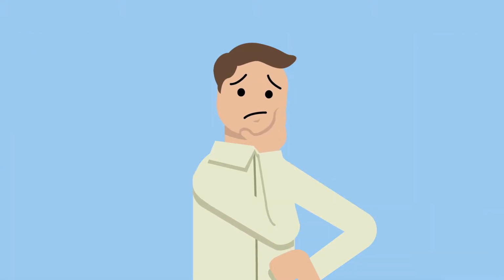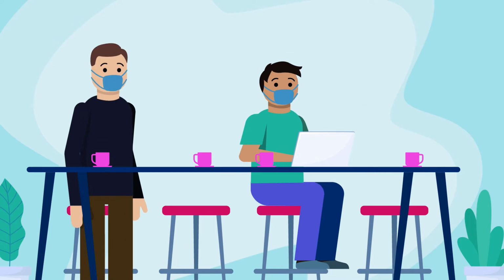A Cleaner Colorado - COVID19 Cleaning & Decontamination (CG Environmental)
Are you worried about getting back to work safely in a rapidly changing world? CG Environmental is the key to reopening your businesses with confidence. We're here to help!

Coronavirus (COVID-19) Mitigation

The U.S. Center for Disease Control highly recommends you professionally disinfect your business, home, or facility if you suspect potential contamination. The recent outbreak of the Coronavirus should remind all of us of the importance of keeping our facilities, plant, and equipment clean and disinfected for employees and customers.

Take proactive measures by performing periodic cleanings to help mitigate and reduce the potential impact of an outbreak from a virus-like Coronavirus, Ebola, flu, or other serious contagions, such as blood-borne pathogens, and even toxic chemicals. Routine facility cleanings will help keep your customers and employees healthy and reduce employee absenteeism.

Our biohazard cleanup and decontamination services include but are not limited to:

    Ebola, Coronavirus and other infectious diseases
    Environmental Spill
    Contamination Spill
    Hazardous Clean Up
    Tank Removal/Underground Storage Tanks (USTs)
    Bloodborne Pathogen / Communicable Disease Cleanup and Containment
    Accidental Death
    Homicide Crime Scene
    Suicide, Decomposition
    Accident or Injury
    Building, facility and office decontamination

Is your business opening back up, but you’re still worried about how you’re going to keep it clean/sanitized? No need, we got you covered. With our bi-weekly Stay Clean program, CG Environmental will clean your business from head to toe twice a month using our Proprietary disinfectant method.

Get more than just a steam clean, get a deep clean with CG environmental!